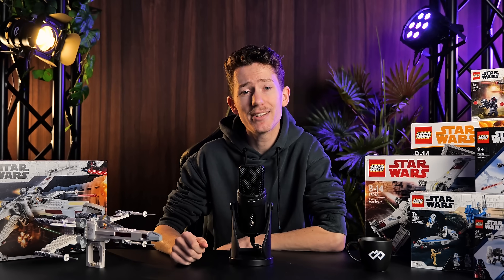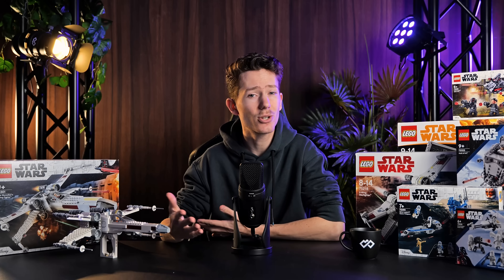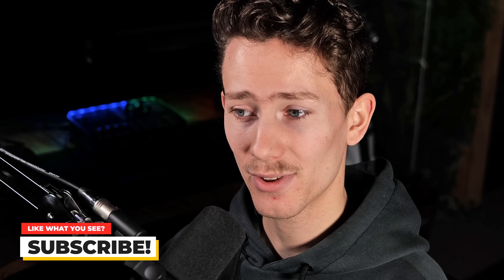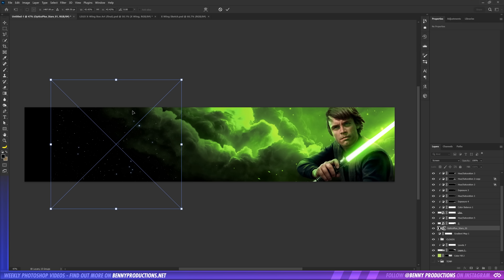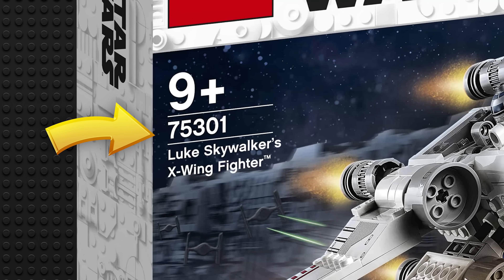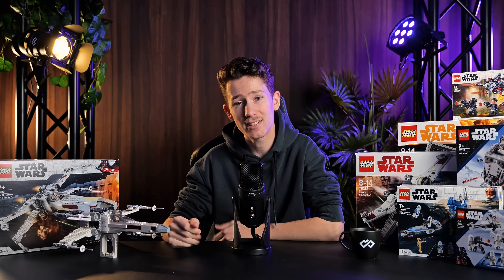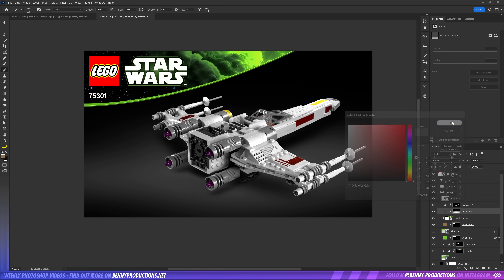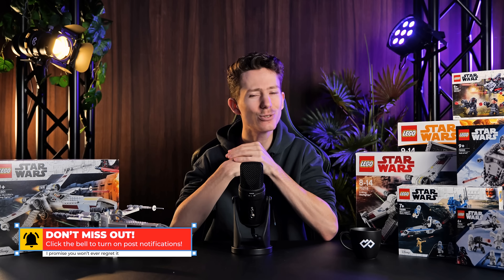I Tried Designing LEGO Star Wars Box Art...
In today's video I tried making my very own LEGO StarWars box art using Photoshop. Following a number of steps I ended up with a result I'm quite happy with! I love taking on different projects like these, so if you have an idea for something let me know down below in the comments!

Keyboard and mouse:
►Logitech G502

Webcam/Camera:
►Logitech Brio
►Panasonic S5

Chapters
Intro: (0:00)
Step 1: Doing Research: (0:34)
Step 2: Photography and X-wing: (1:36)
Step 3: Layout: (2:49)
Step 4: Banner Image Concept: (3:13)
Step 5: Banner Image: (3:59)
Step 6: Other Elements: (5:27)
Step 7: Background Artwork: (6:15)
Step 8: Back and Sides: (8:00)
Step 8: End Results: (8:44)
Outro: (9:21)